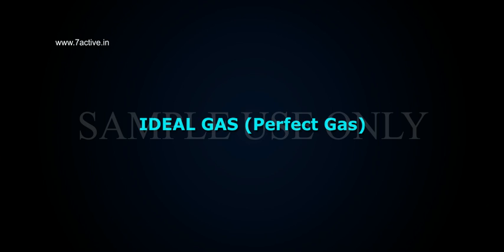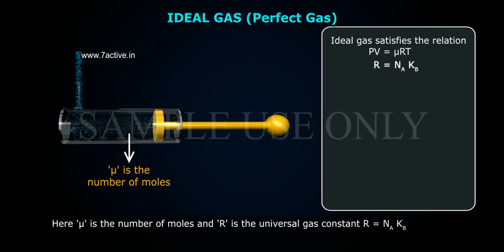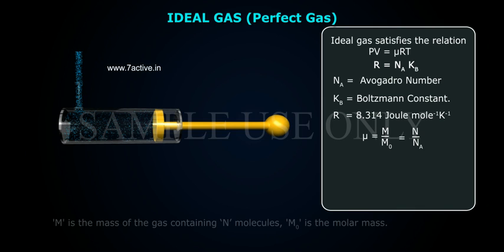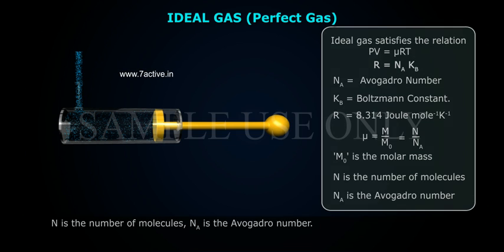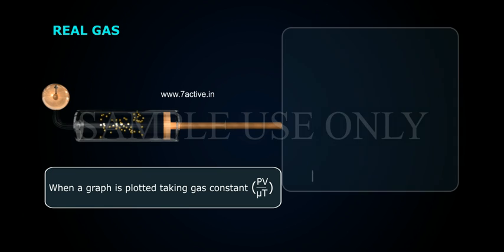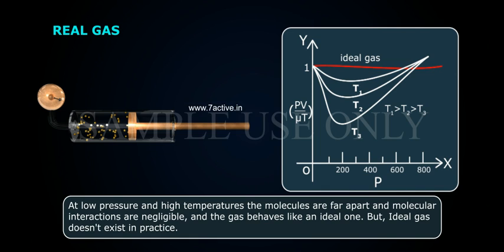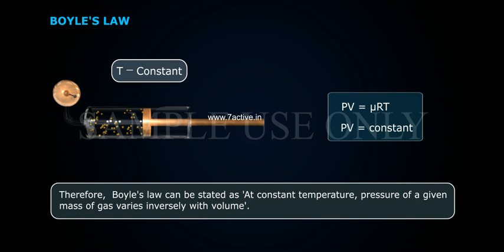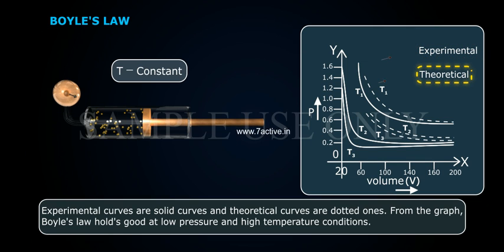IDEAL GAS ( PERFECT GAS )_PART 01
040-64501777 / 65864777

7 Active Technology Solutions Pvt.Ltd. is an educational 3D digital content provider for K-12. We also customise the content as per your requirement for companies platform providers colleges etc . 7 Active driving force "The Joy of Happy Learning" -- is what makes difference from other digital content providers. We consider Student needs, Lecturer needs and College needs in designing the 3D & 2D Animated Video Lectures. We are carrying a huge 3D Digital Library ready to use.

KINETIC THEORY OF GASES: IDEAL GAS PERFECT GAS: A gas which obeys Boyle's law and Charles's strictly at all temperatures and pressures is called a perfect or an ideal gas. Ideal gas satisfies the relation PV = µRT. Here 'µ' is the number of moles and 'R' is the universal gas constant R = NA KB
REAL GAS: The gas which obeys Boyle's law at low pressure and high temperature is called a real gas. When a graph is plotted taking gas constant  on Y - axis and pressure P on X - axis, it is noticed that  real gas behaves as an ideal gas at low pressure and high temperature.
At low pressure and high temperatures the molecules are far apart and molecular interactions are negligible, and the gas behaves like an ideal one.  But, Ideal gas doesn't exist in practice.
BOYLE'S LAW: We have, ideal gas equation PV = µRT Temperature ‘T’ being maintained constant, we get PV = constant. Boyle's law can be stated as 'At constant temperature, pressure of a given mass of gas varies inversely with volume'. A graph plotted across pressure P on Y- axis and volume V on x - axis, shows the comparison between experimental and the theoretical PV curves.Experimental curves are solid curves and theoretical curves are dotted ones. From the graph, Boyle's law hold's good at low pressure and high temperature conditions.
CHARLES'S LAW: We have, ideal gas equation PV = µRT,Charle's law can be stated as "At constant pressure, the volume of given mass of a gas is proportional to its absolute temperature".When a graph is plotted between volume V and absolute Temperature T, the solid lines represent the experimental and the dotted lines represent theoretical TV curves.